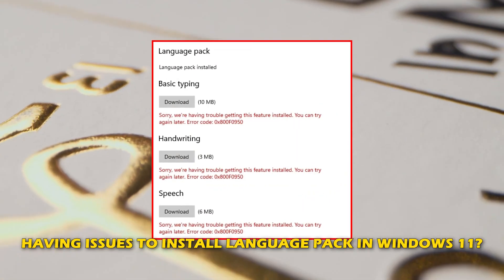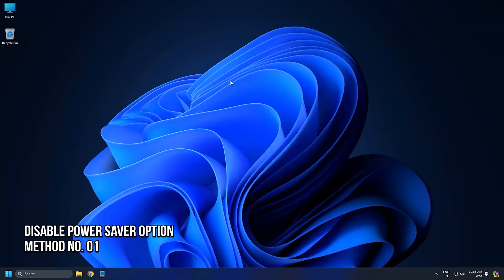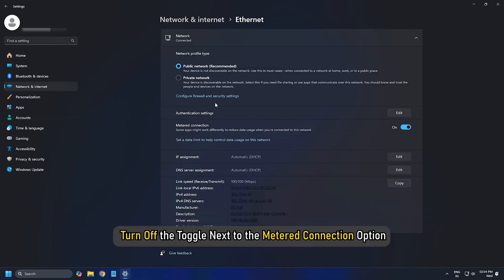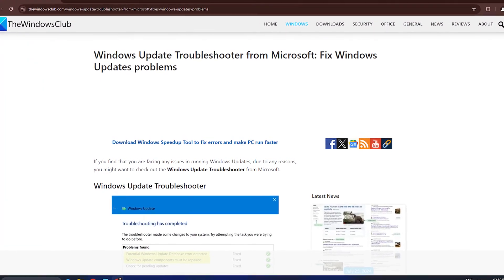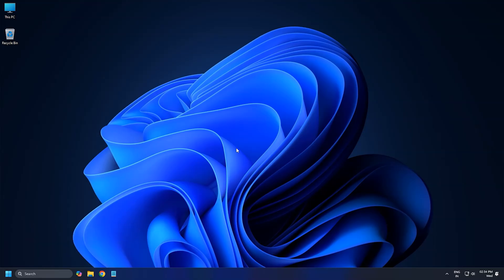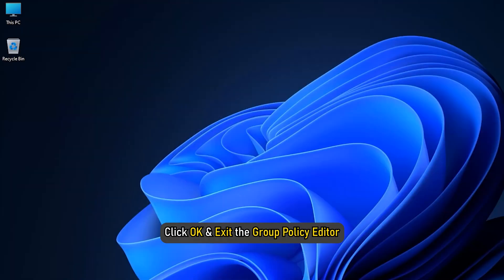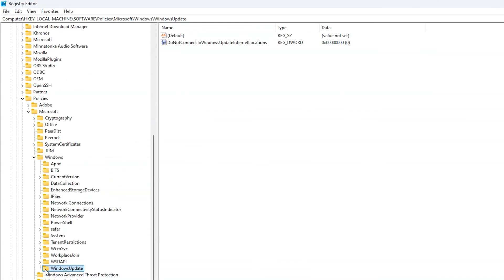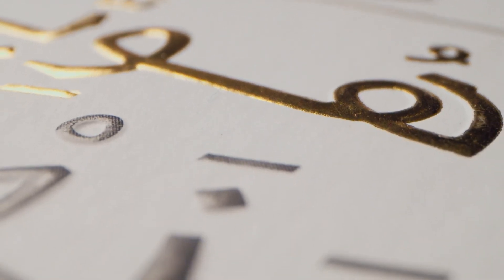Cannot install Language Pack in Windows 11 Fix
If you come across the error, Sorry, we’re having trouble getting this feature installed with error code 0x80070490, 0x80072f8f, or 0x8034500C when installing Language Packs on your Windows 11/10 PC, this post will help you.

To fix the error message Sorry, we’re having trouble getting this feature installed with error code 0x80070490, 0x80072f8f, or 0x8034500C, in Windows 11/10 use these solutions:

1] Disable the Power Saver option

2] Turn off the Metered Connection

3] Install the language pack in the Clean Boot state

4] Run the Windows Update troubleshooter

5] Reset the Windows Updates Components

6] Configure Group Policy to allow direct access to FoD components

Timecodes:
00:00 Intro
00:39 Method: 1
00:58 Method: 2
01:20 Method: 3
01:45 Method: 4
02:00 Method: 5
02:28 Method: 6